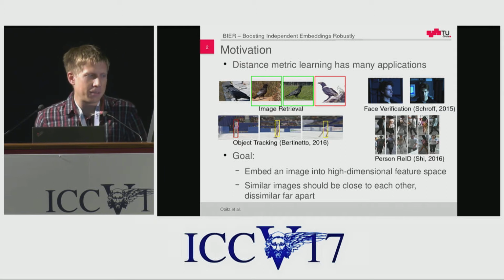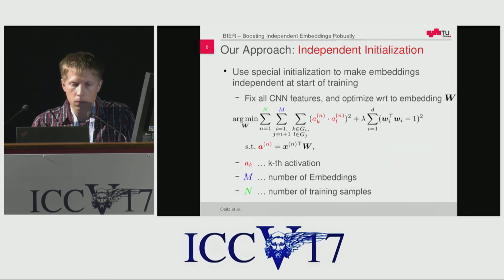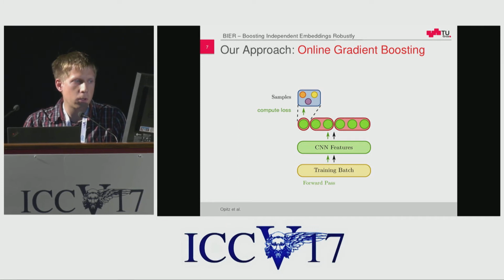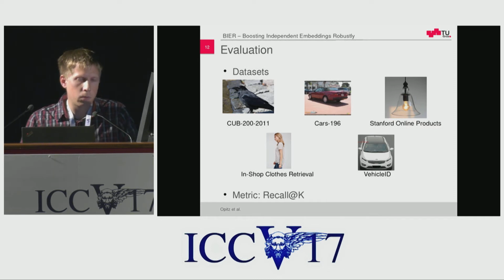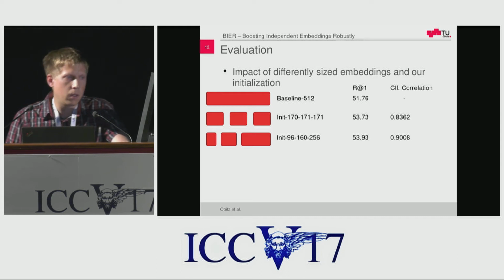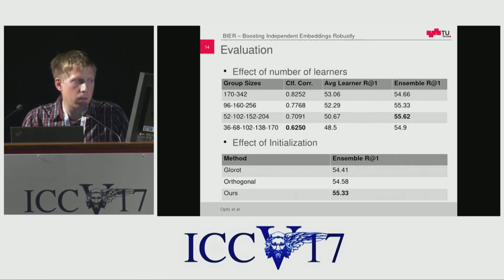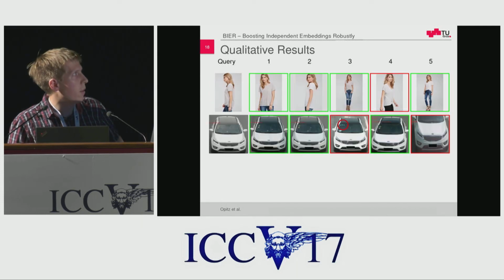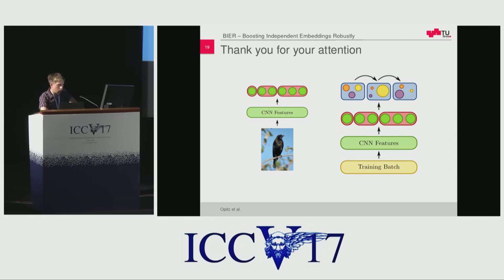BIER - Boosting Independent Embeddings Robustly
ICCV17 | 888 | BIER - Boosting Independent Embeddings Robustly
Michael Opitz (Graz University of Technology), Georg Waltner (Graz University of Technology), Horst Possegger (Graz University of Technology), Horst Bischof (Graz University of Technology)
Learning similarity functions between image pairs with deep neural networks yields highly correlated activations of large embeddings. In this work, we show how to improve the robustness of embeddings by exploiting independence in ensembles. We divide the last embedding layer of a deep network into an embedding ensemble and formulate training this ensemble as an online gradient boosting problem. Each learner receives a reweighted training sample from the previous learners. This leverages large embedding sizes more effectively by significantly reducing correlation of the embedding and consequently increases retrieval accuracy of the embedding. Our method does not introduce any additional parameters and works with any differentiable loss function. We evaluate our metric learning method on image retrieval tasks and show that it improves over state-of-the-art methods on the CUB-200-2011, Cars-196, Stanford Online Products, In-Shop Clothes Retrieval and VehicleID datasets by a significant margin.